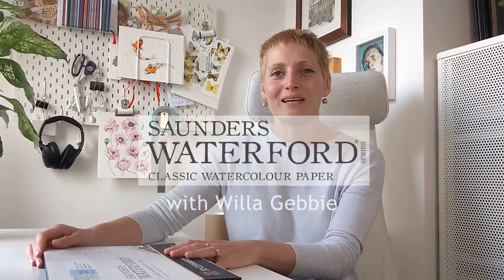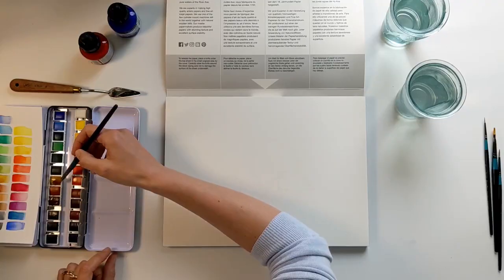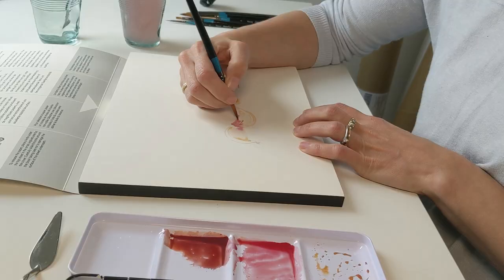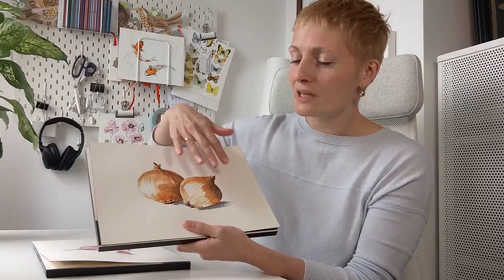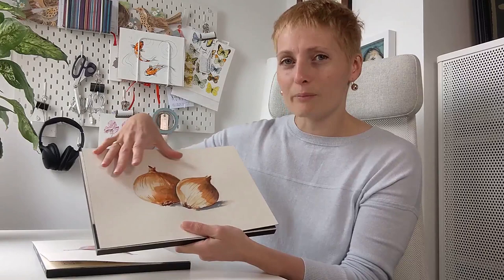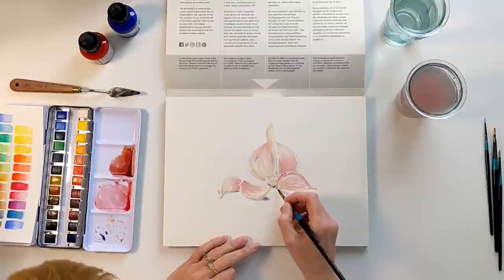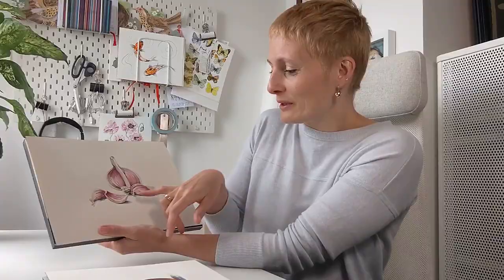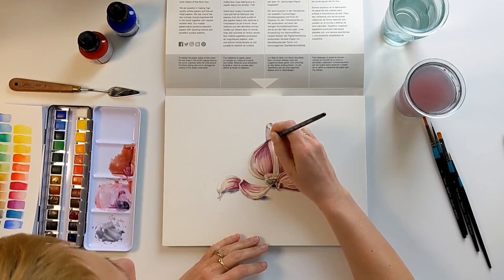Saunders Waterford Paper with Willa Gebbie